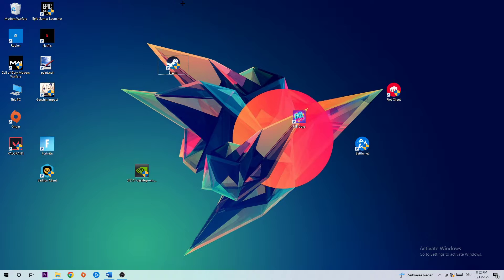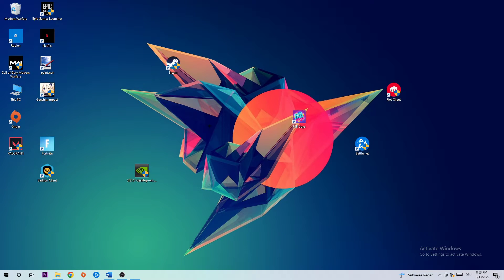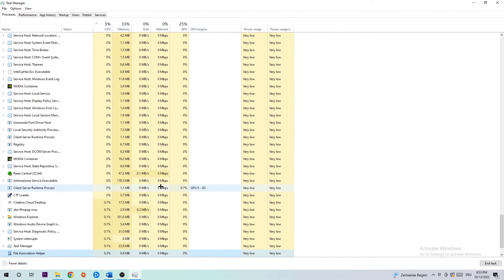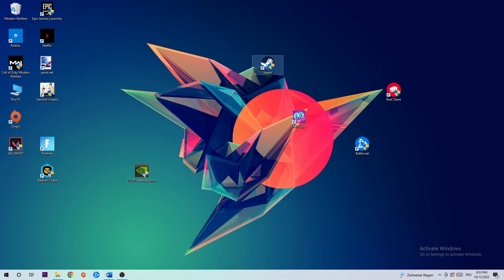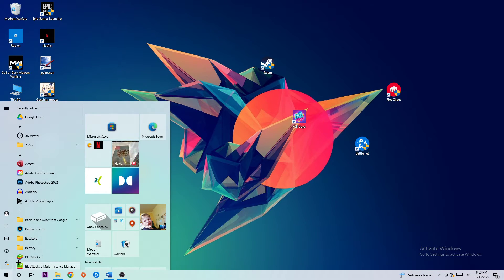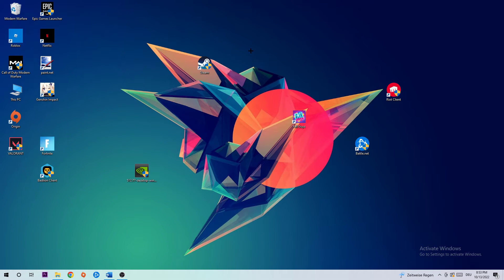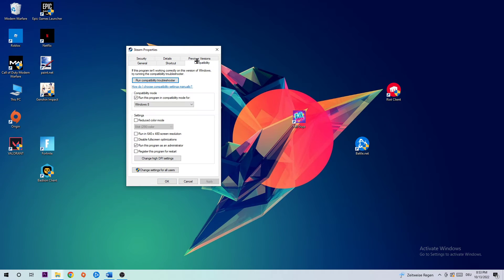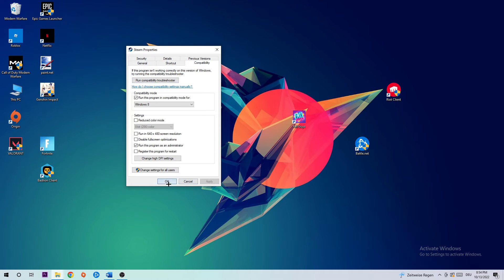For Honor – How to Fix Crash on Startup – Complete Tutorial 2022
how to fix For Honor crash on startup,
how to fix For Honor crash on startup pc,
how to fix For Honor crash on startup ps4,
how to fix For Honor crashing on startup fix,
how to fix For Honor crashing on startup pc,